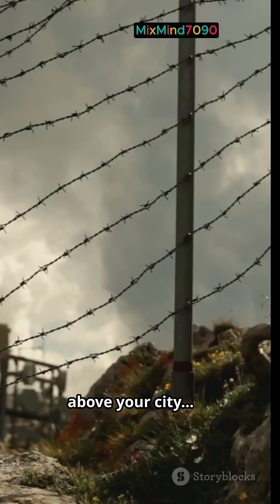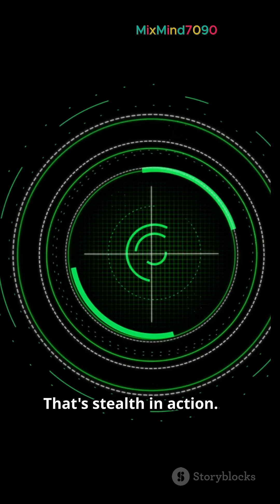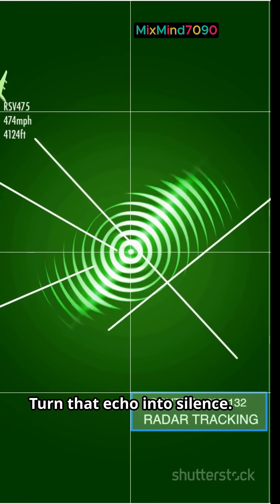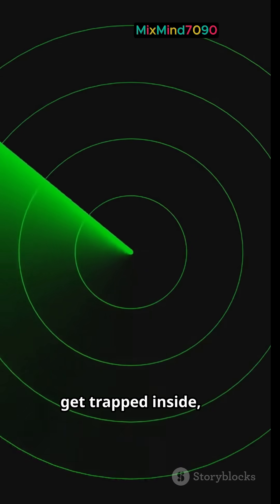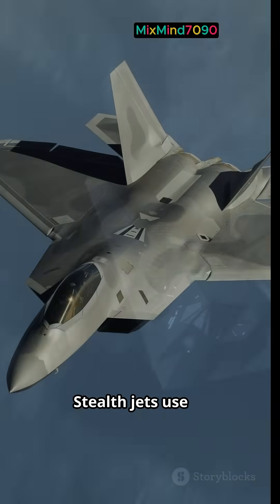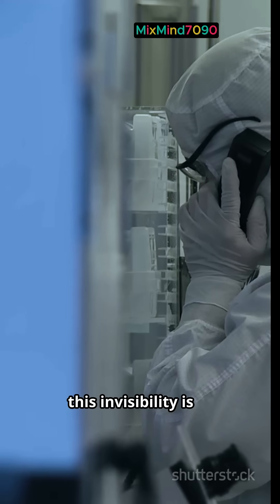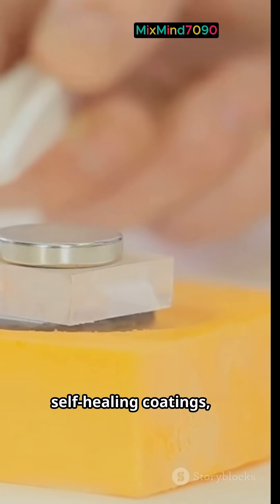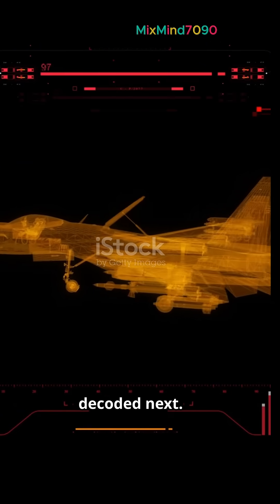The Real Stealth Secret: How Jets Become Invisible to Radar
Discover the real science behind stealth technology — the materials, shapes, and hidden tricks that make modern fighter jets nearly invisible to radar.
From radar-absorbing coatings to smart geometry and advanced electronic countermeasures, this short video breaks down the secret that reshaped modern air warfare.

✈️ Why stealth jets don’t appear on radar
⚡ How RAM coating absorbs electromagnetic waves
🛡️ Why even tiny design details matter
🌑 Visible vs. Invisible — the truth behind the illusion